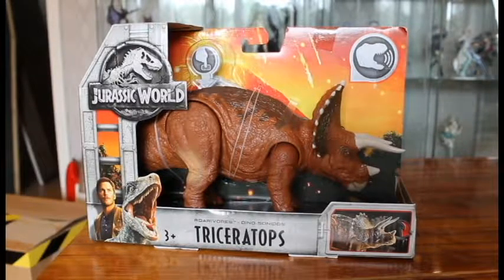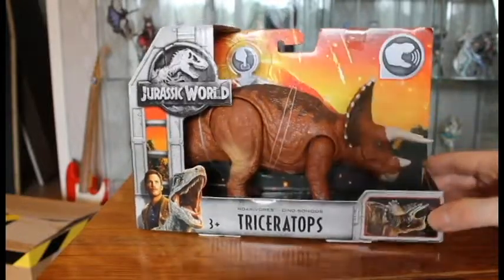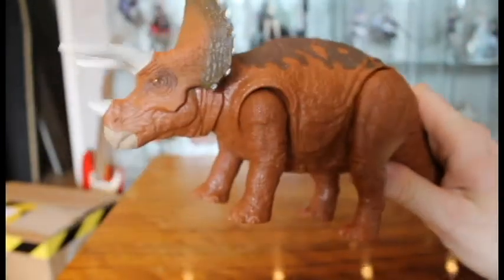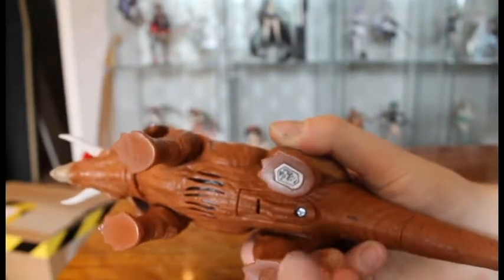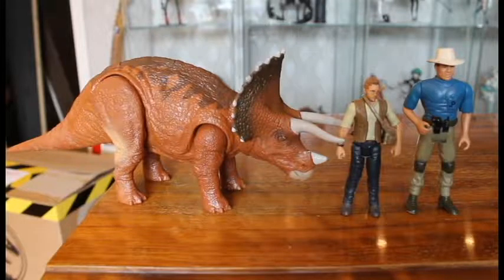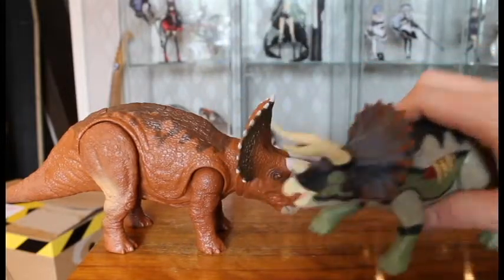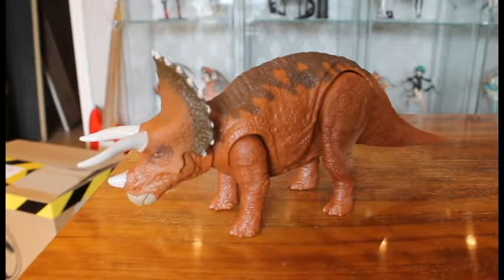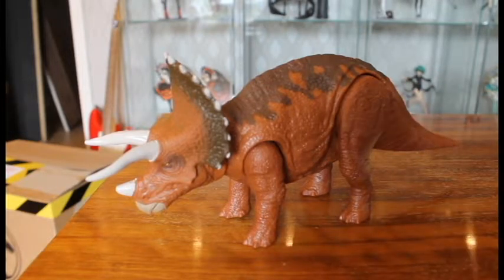[Mattel - Roarivores] Triceratops Toy Review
Review of mattel's Triceratops roarivores toy